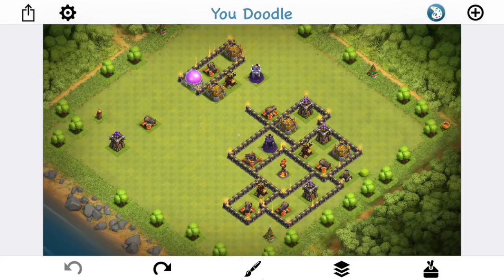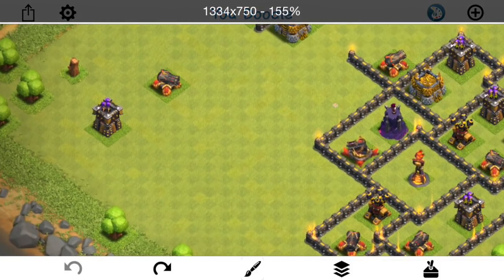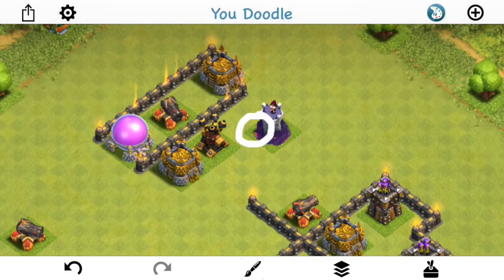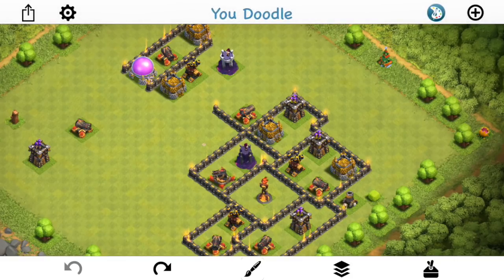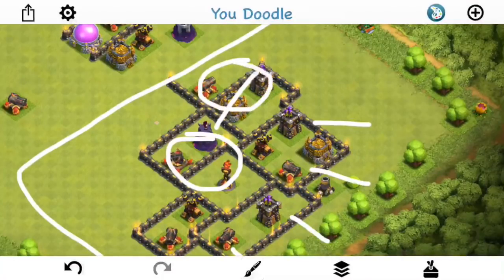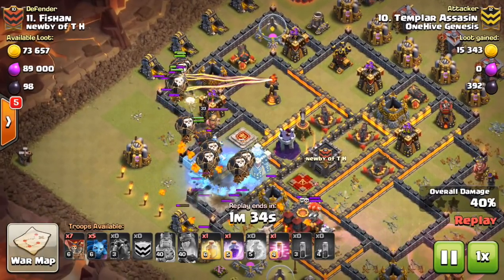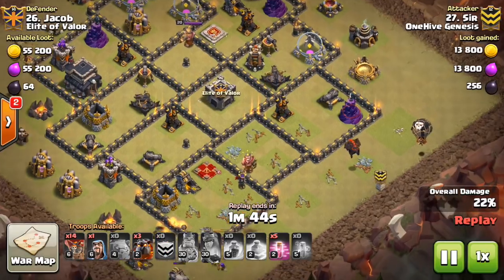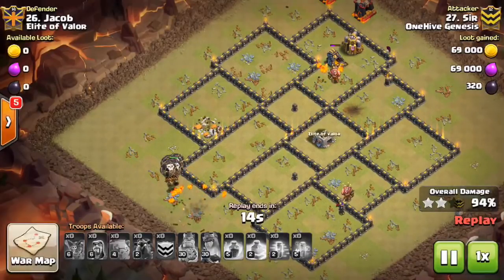How to Place the Haste Spell in LaLoon Attacks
A thorough guide on how to effectively position your haste spells for the most possible value.

Clash on!